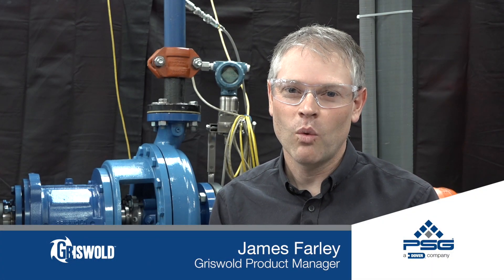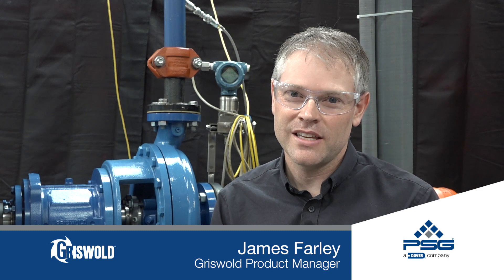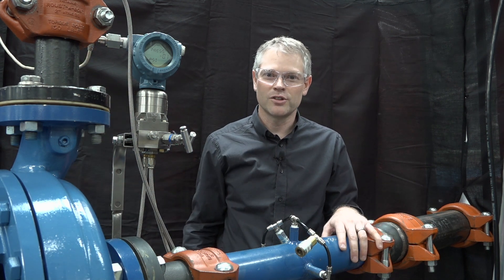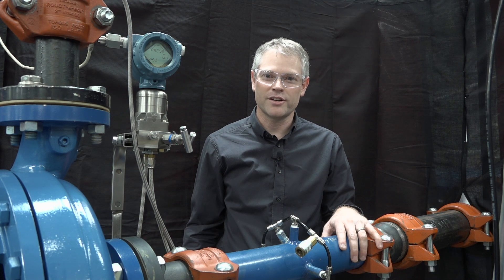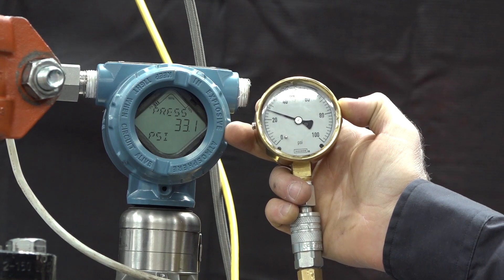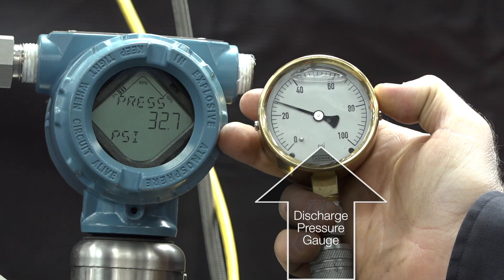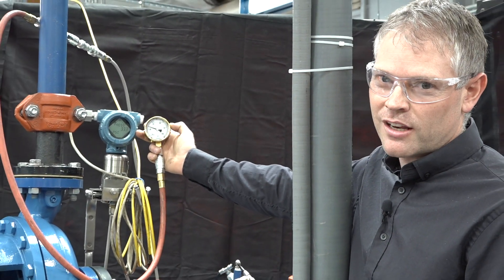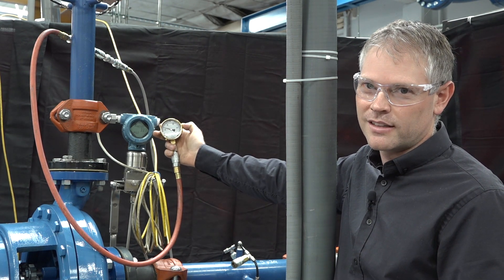How to Measure Total Dynamic Head in a Griswold Pump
In this Centrifugal Pump Minute, James Farley, Griswold Product Manager, discusses total dynamic head, and its importance when assessing a pumps performance in the field.

Using the Griswold test lab, James shows the difference in measuring discharge pressure versus measuring differential pressure.

About Griswold
Backed by 70 years of experience and commitment to manufacturing quality centrifugal pumps, Griswold® provides solutions for many of the world’s largest industrial applications.

With our world-class engineering expertise, deep application knowledge, testing capabilities, and exceptional customer support, we meet our customers' most demanding application requirements.